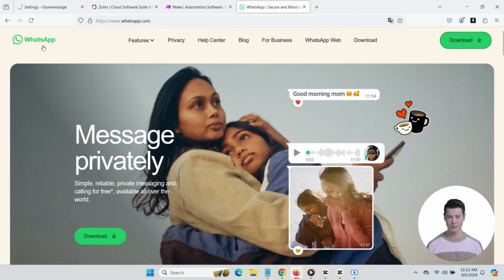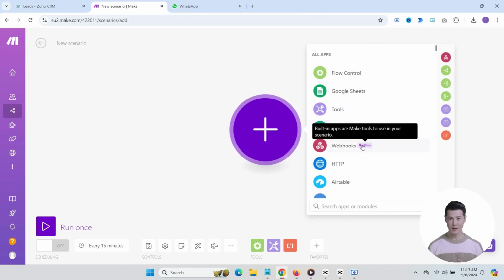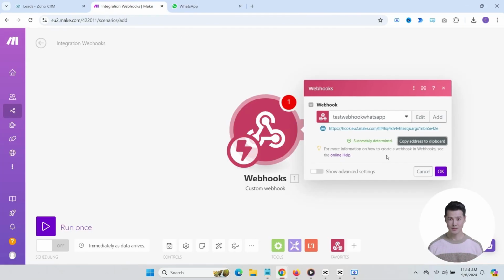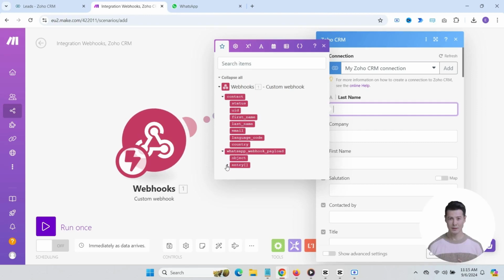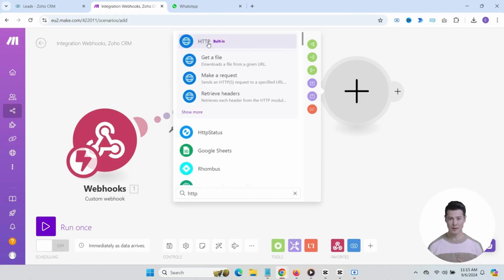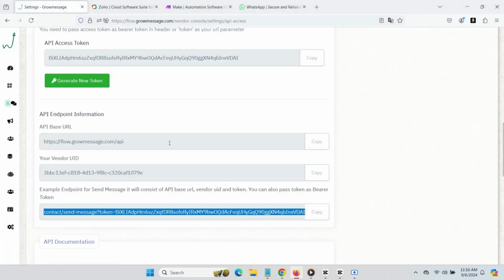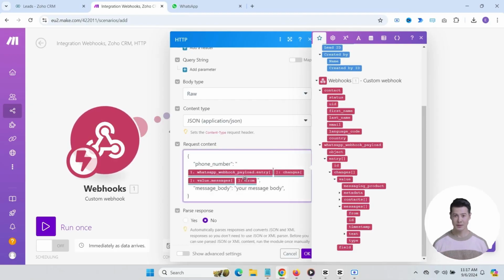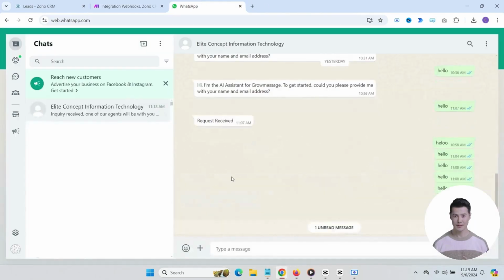Integrate WhatsApp with Make using Growmessage | Webhooks and API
In this video, we’ll show you how to seamlessly integrate Webhook in Growmessage with WhatsApp’s Official API using make.com, allowing you to automate your WhatsApp messaging, send bulk messages, manage chatbots, and improve customer communication like never before.

Whether you’re looking to automate customer support, send personalized messages at scale, or manage leads more effectively, GrowMessage’s API integration has you covered!

What You’ll Learn:
- How to set up GrowMessage Webhook for real-time WhatsApp message automation.
- Integrate it to any apps like ZOHO CRM, Salesforce, Hubspot and many more..
- Send a confirmation message to the user once he is added in ZOHO CRM

Why Integrate WhatsApp with GrowMessage?
- Automate your business communication with ease.
- Send bulk messages in seconds through WhatsApp's official cloud API.
- Improve customer engagement with dynamic chatbots and automated sequences.

Streamline your customer support and increase conversions through personalized messaging.